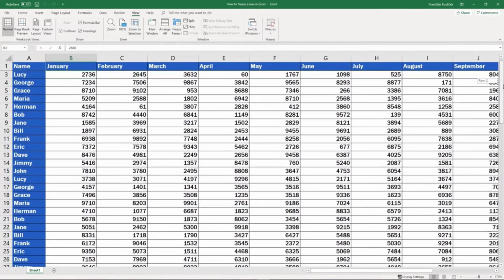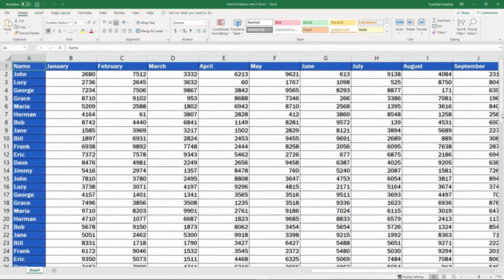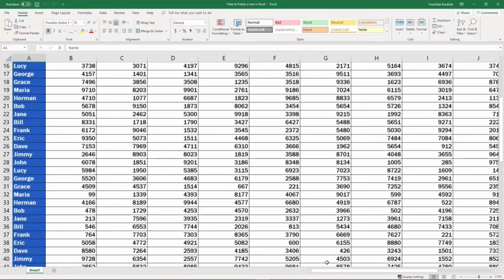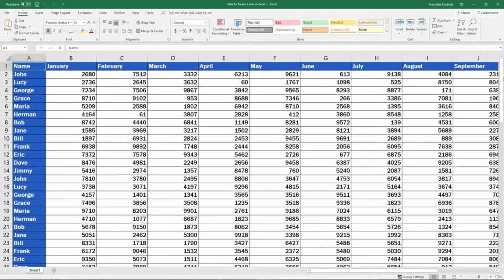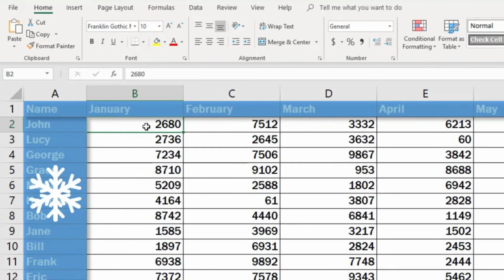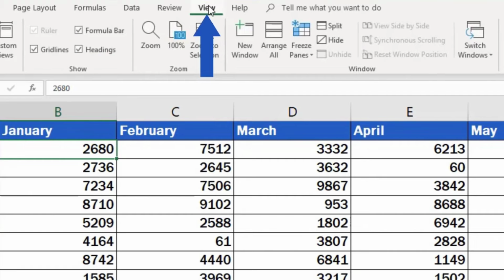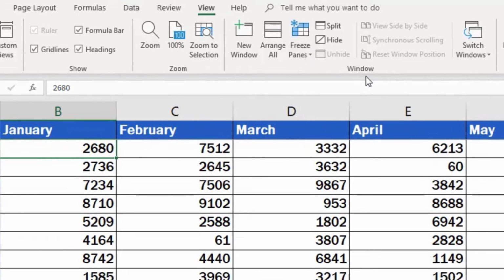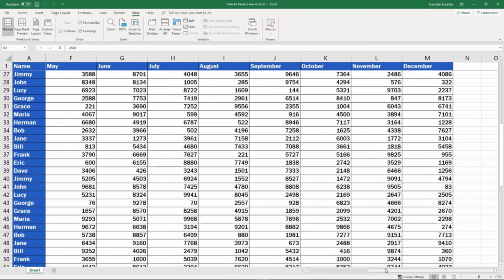Freeze Rows in Excel | Just Few Seconds!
Freeze Rows in Excel